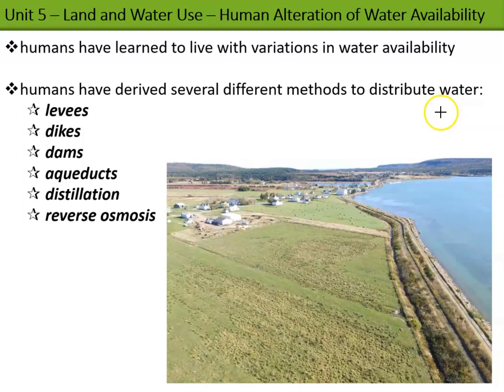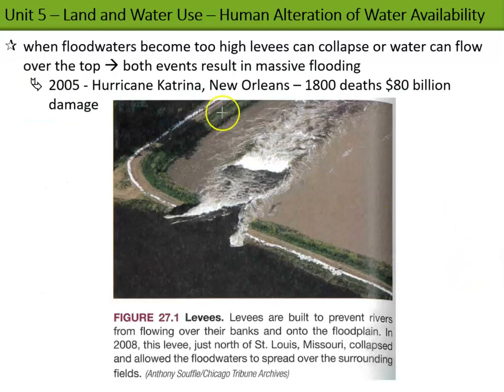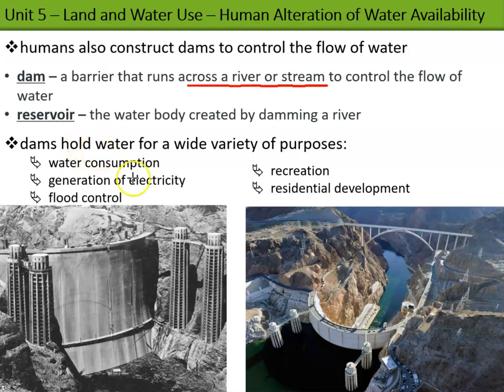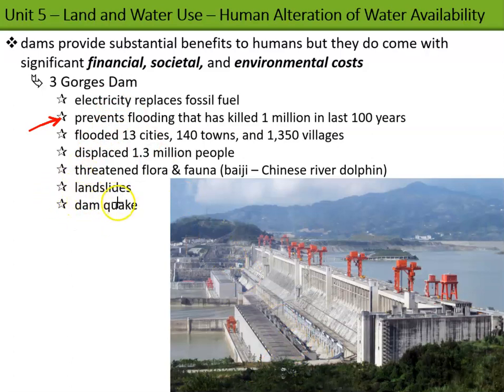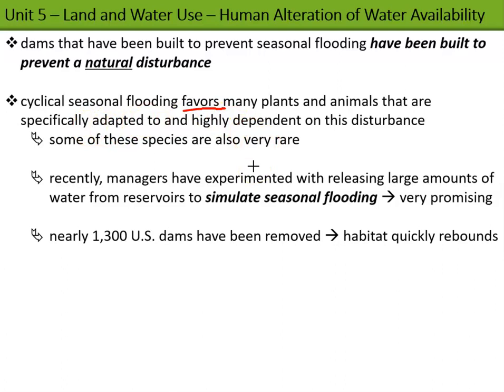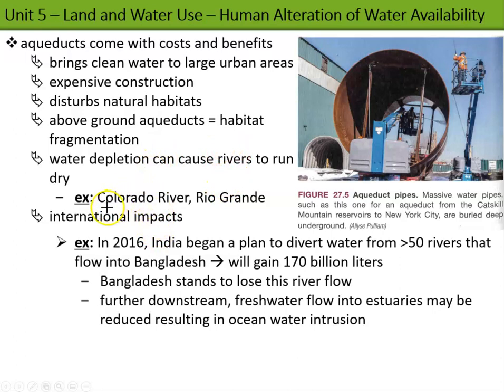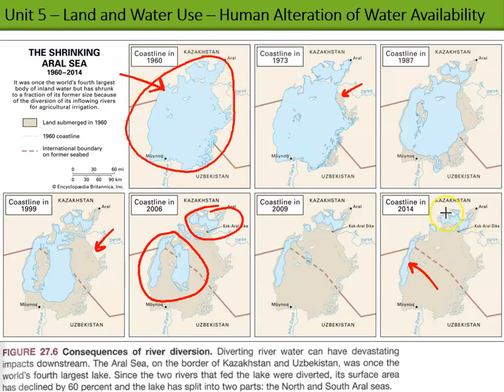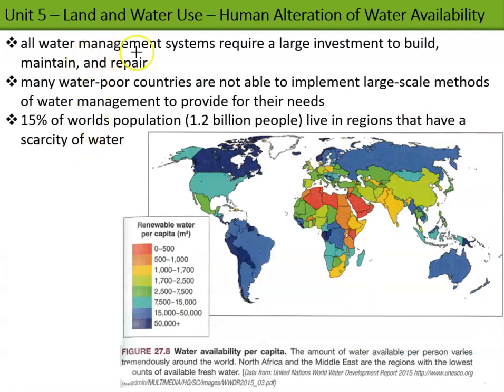Video Notes - APES - Unit 5 - Module 27